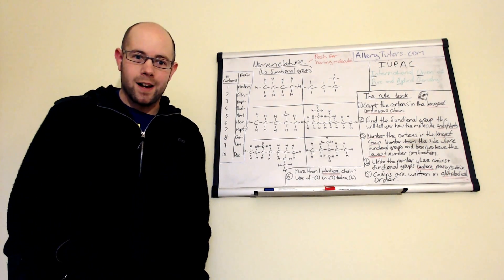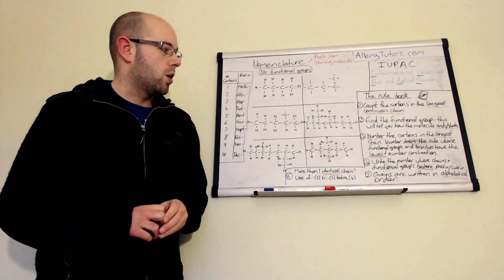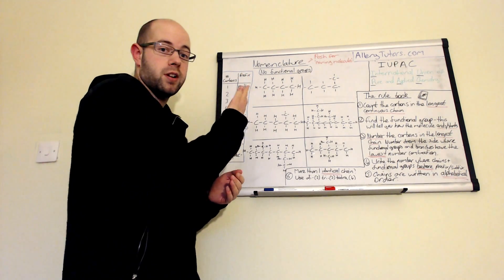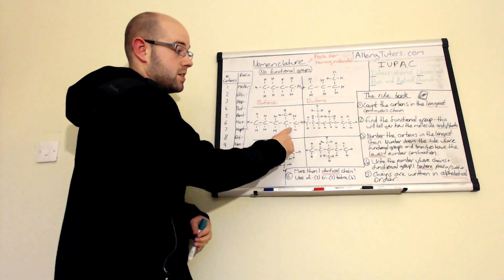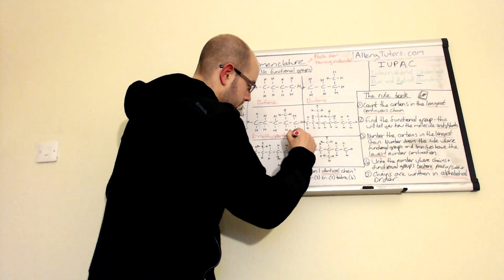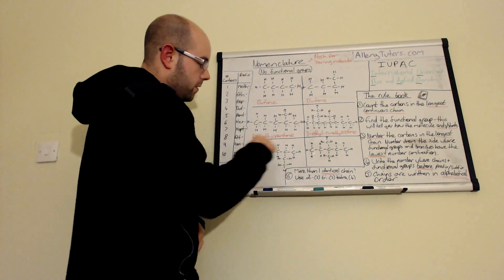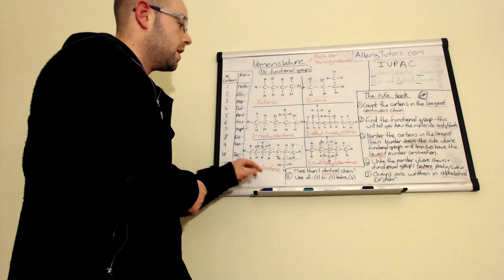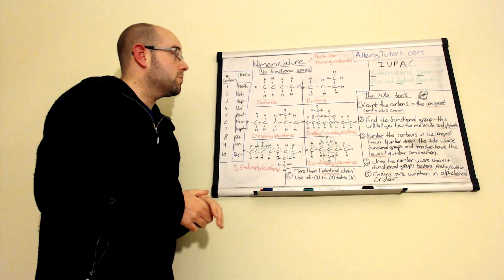Nomenclature (branched molecules)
Naming molecules are major part of you Chemistry toolkit. This video looks at how you can name those chemical molecules with branching. Complete with IUPAC rules.